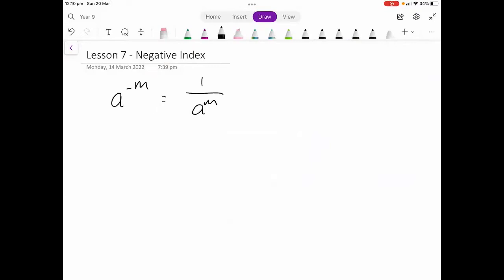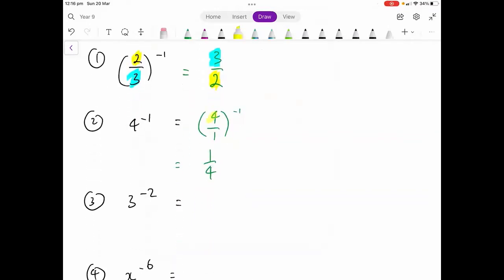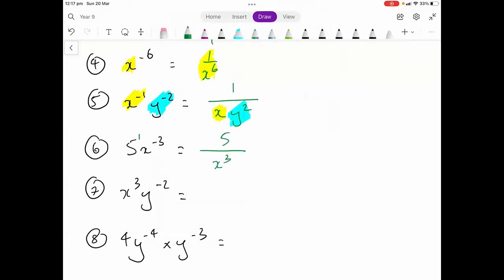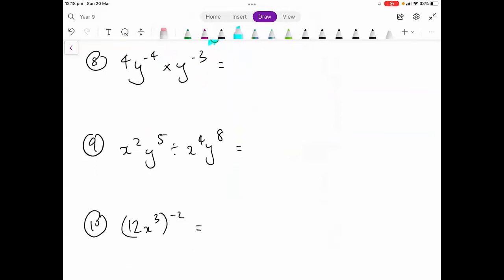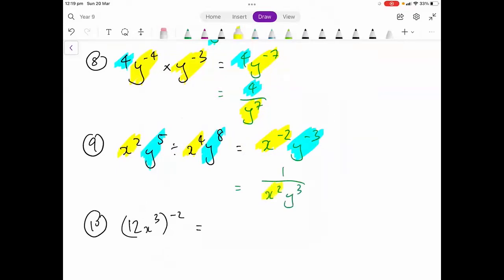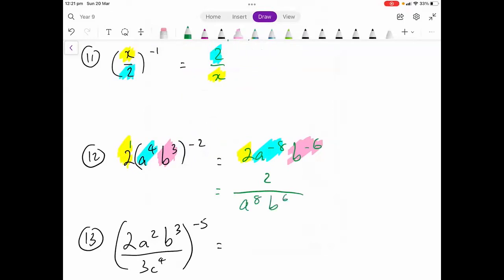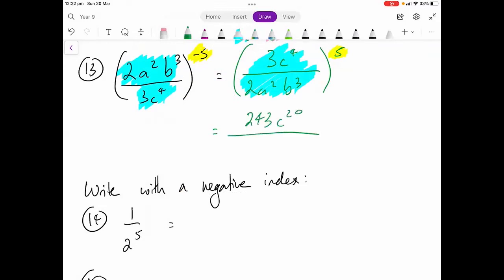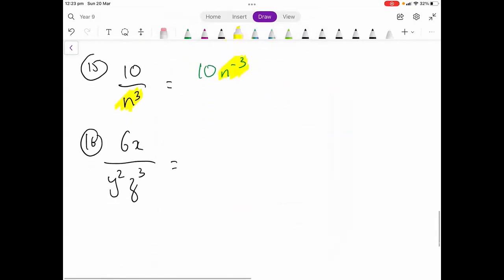Indices Lesson 7 - Negative Index